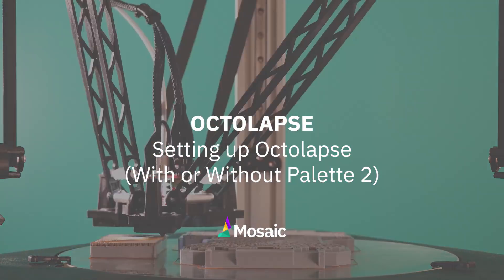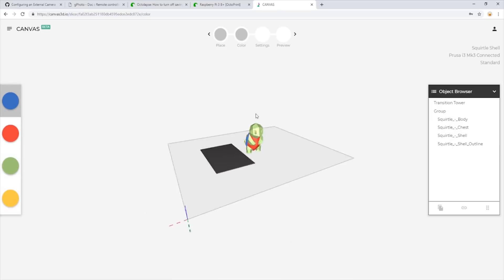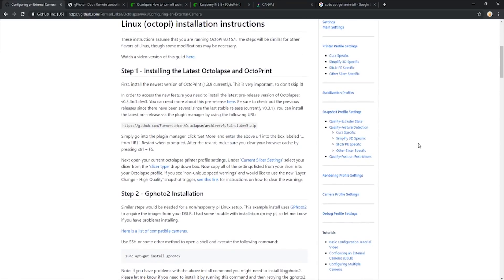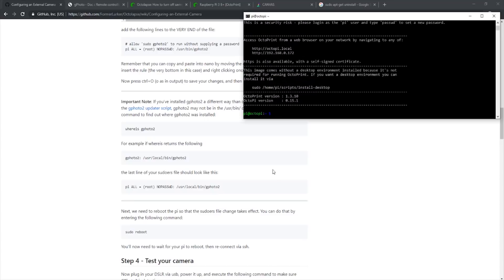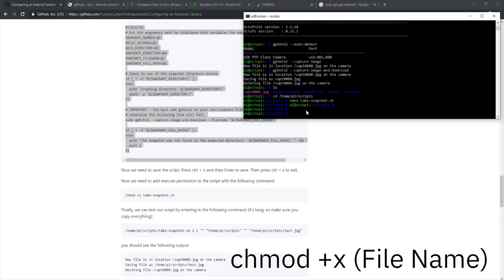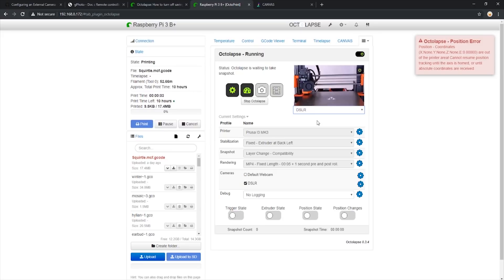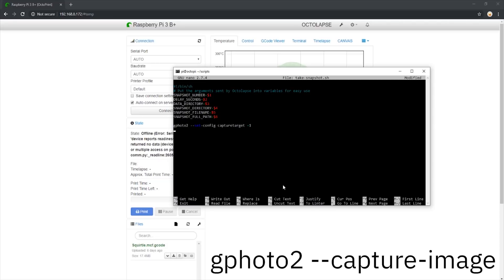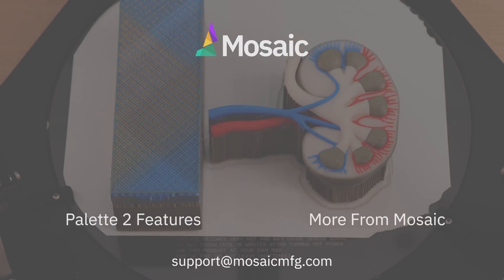Octolapse: Setting up Octolapse (With or Without Palette 2)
We outline steps to set up Octolapse in three different ways: (1) using a simple webcam, (2) using an external DSLR with the raspberry pi rendering the timelapse, and (3) saving the images to the SD card and rendering the timelapse ourselves.

Timestamps:
0:27 - Installing Octolapse
1:05 - Setting up Octolapse Printer Settings
2:13 - Adding G90 to our Start Sequence
2:36 - Coloring and Slicing our Model
3:00 - Making sure Palette 2 and Webcam are Setup
3:27 - Start our Print
4:28 - Print & Timelapse Finished
4:51 - Webcam Timelapse
4:58 - Setting up External Camera
5:36 - Connecting to the Pi
5:55 - Updating the Pi
6:13 - Installing Gphoto2
6:33 - Configure Permission for Gphoto2
7:55 - Testing Camera Connection
9:17 - Creating Snapshot Script
11:26 - Configuring Octolapse
11:42 - Adding a New Camera Profile
12:39 - Test Print
13:40 - Finished Test Print & Timelapse
13:58 - DSLR Timelapse
14:06 - Comparing Pi Timelapse & SD Card Timelapse
14:24 - Setting the Camera Capture Target for Saving to the SD card
14:57 - Editing previous snapshot script
16:20 - Showing our Camera take a snapshot
16:27 - Command to enter if having issues saving to SD Card
16:47 - Starting a test print
17:14 - Finished print
17:34 - DSLR Timelapse from SD Card
17:44 - Side by Side comparison view of all three methods

Music: Uplifting Upbeat Successful Corporate - Musicpro, Technologycal Rhythms — Nick Petrov, Business Minimal Corporate - Musicpro, A Great Achievement - Dreamwave, Upbeat Digital Technology - Alex Sachi, Towards the Sky - Nicolai Heidlas, Summer Presentation - Audioinfinity, Scientific Discoveries - Alexzavesa,